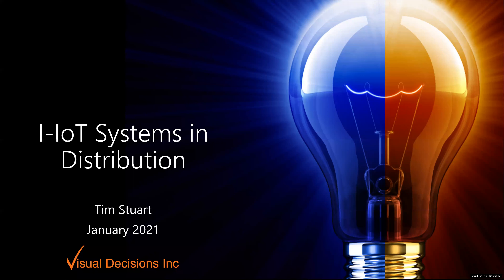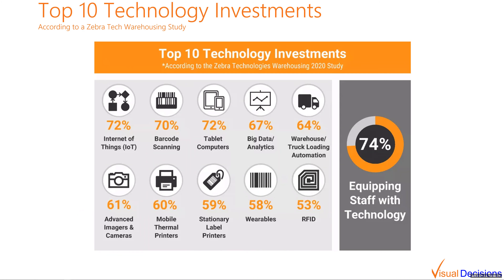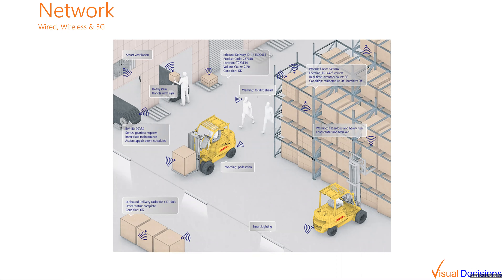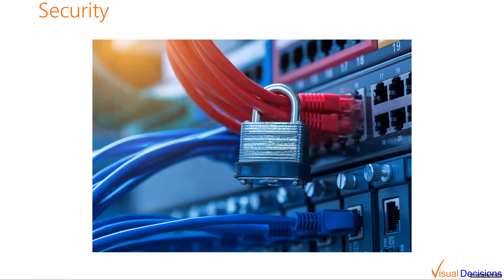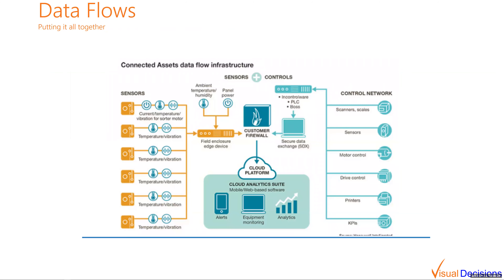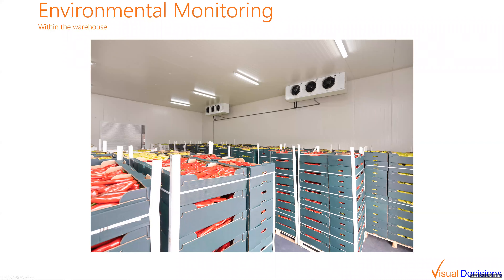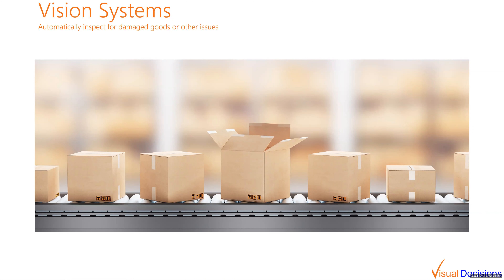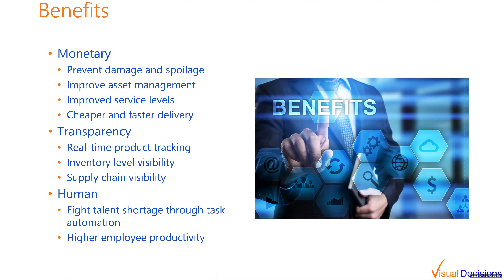I-IoT Systems in Distribution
While Industrial Internet of Things (I-IoT) systems are best known for their applications within smart factory environments, they also have the ability to transform distribution operations.

In this webinar, we will cover how to use I-IoT systems to help optimize route efficiency, provide predictive maintenance for equipment, analyze utilization of resources, track storage conditions, and much more.